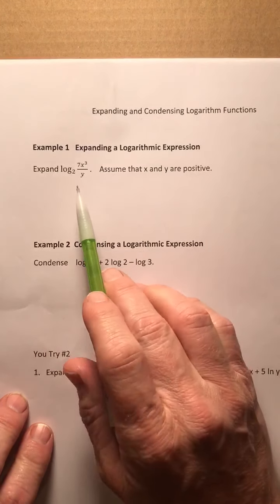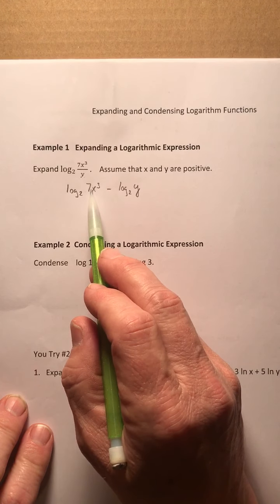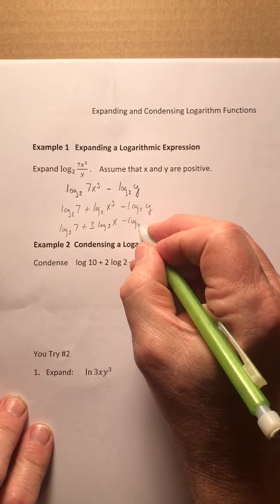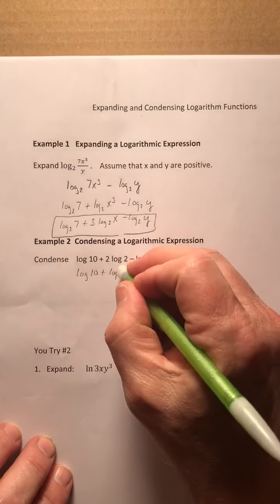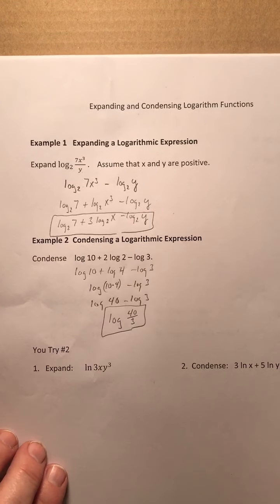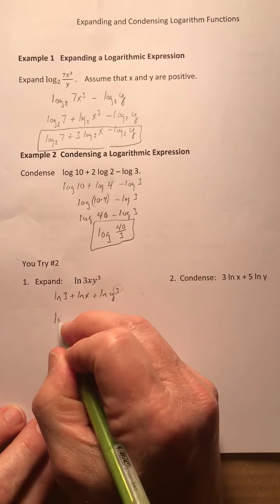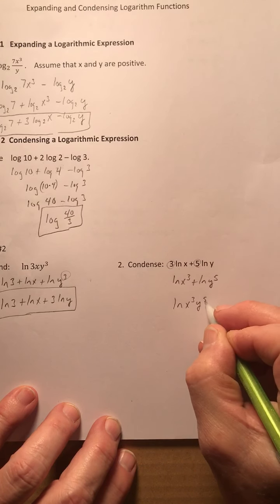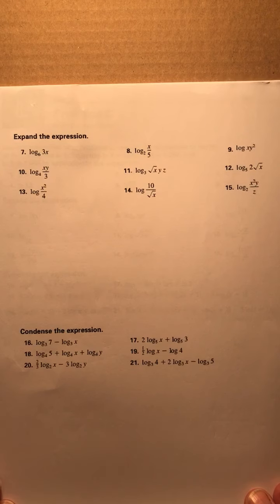MrBMATH H 8.5 expanding and condensing log functions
Notes on expanding and condensing log functions